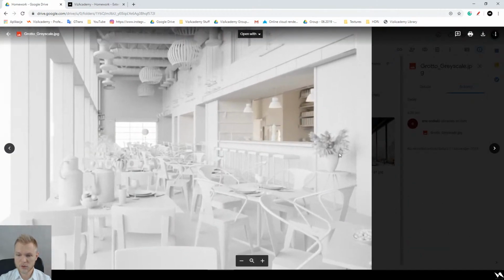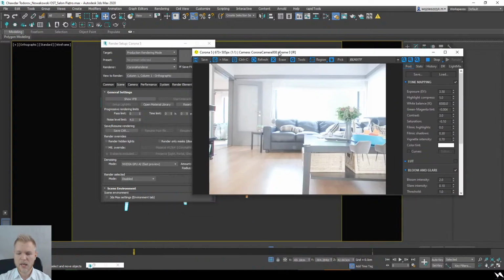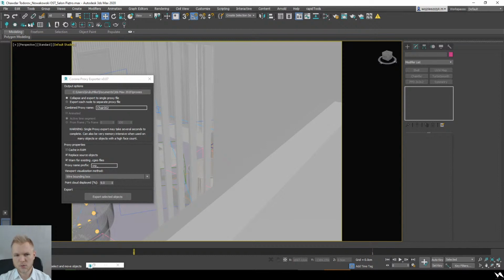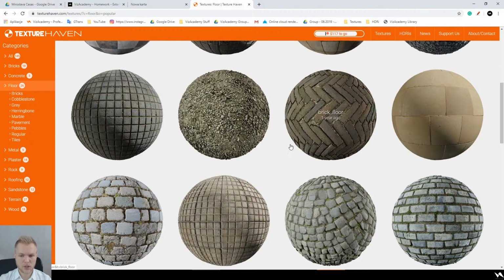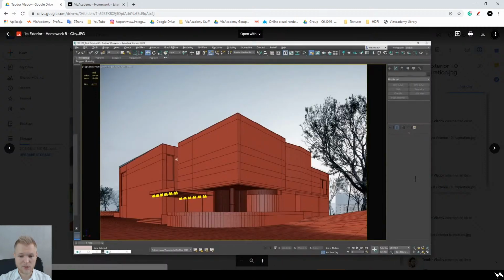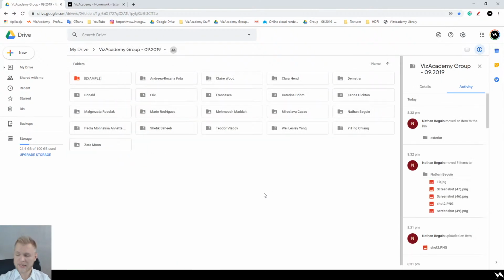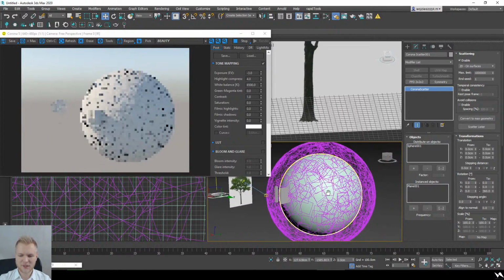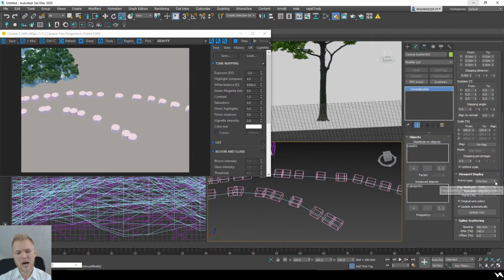VizAcademy - Webinar - 18